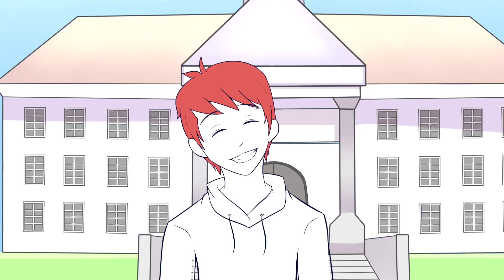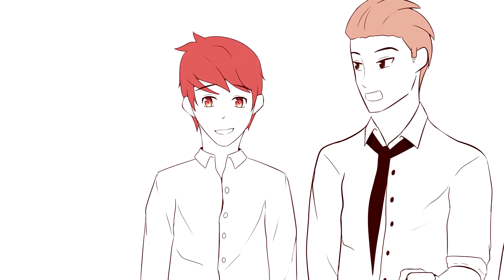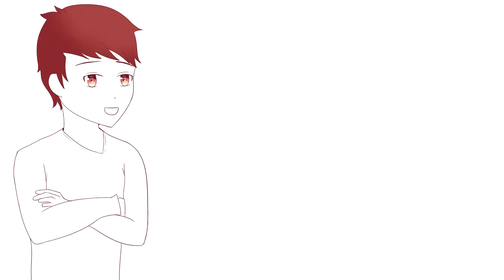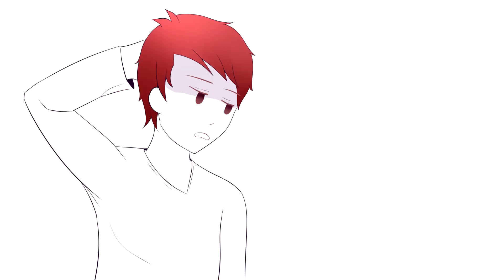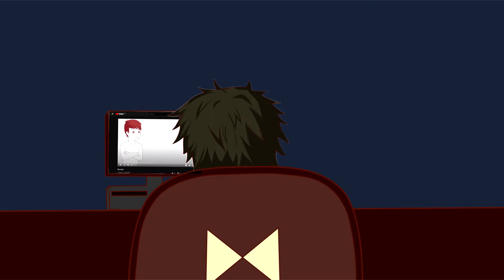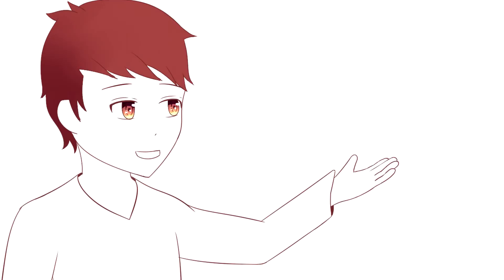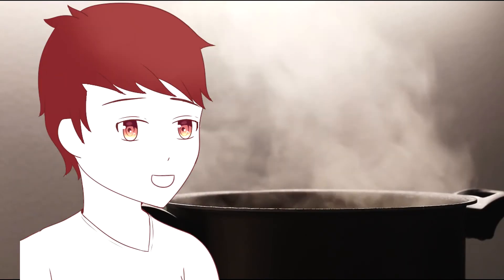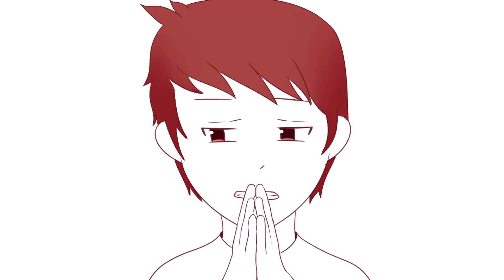Are Normies Bad?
Normies

Normies have existed since the dawn of time but what are they exactly? It seems the deeper you go into the internet the more disdain people have for normies so I just wanted to point out it's not all bad :).